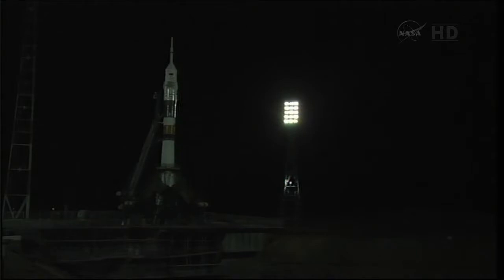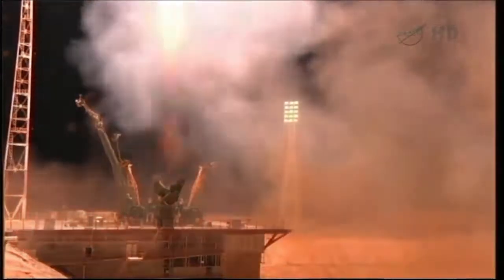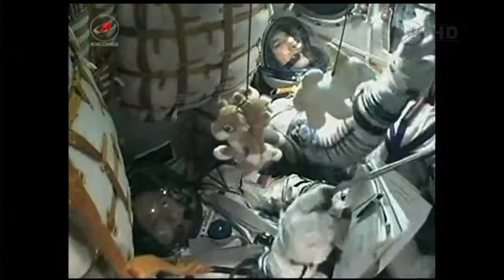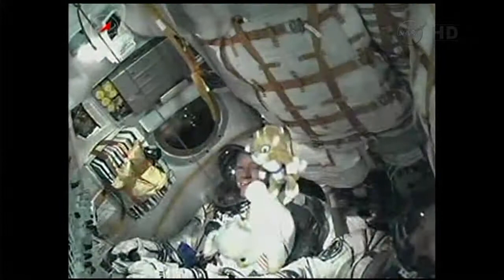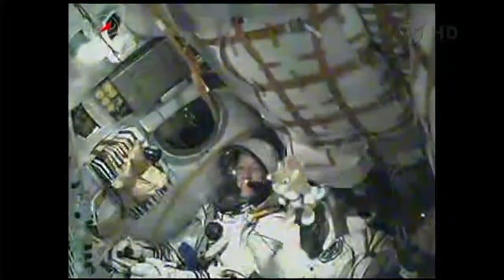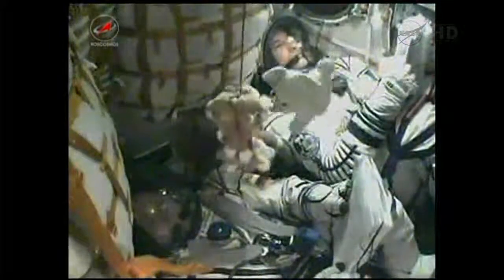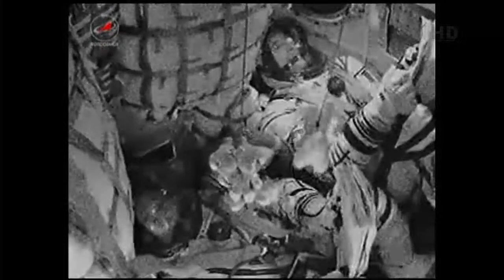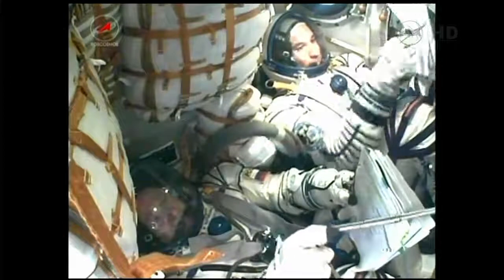Soyuz FG - Soyuz TMA-09M Launch - May 28, 2013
Video Credit: NASA/Roscosmos